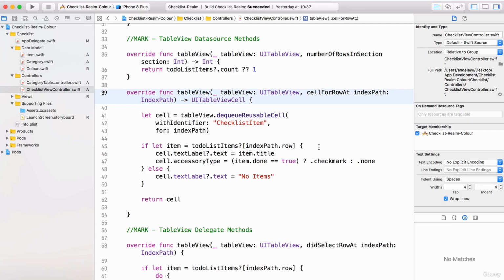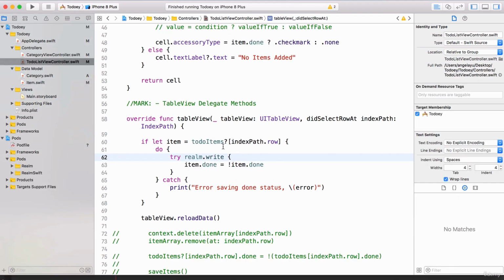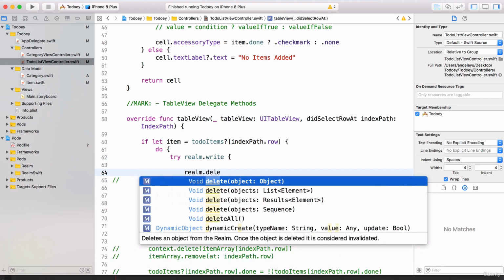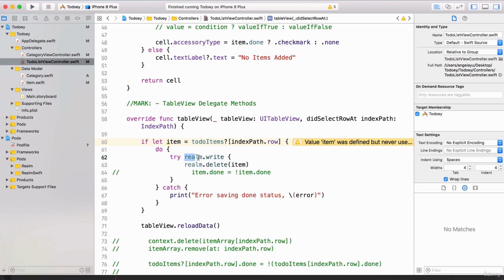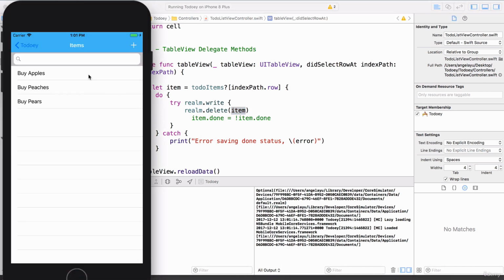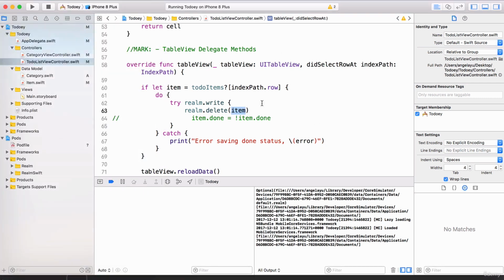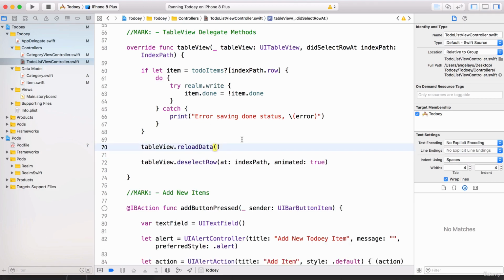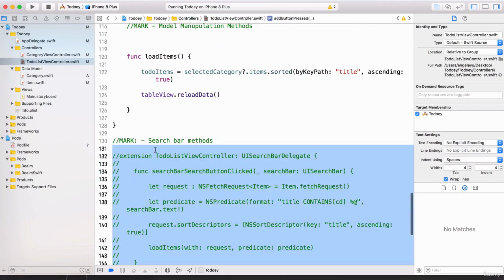265 Removing Data from Realm Delete in CRUD